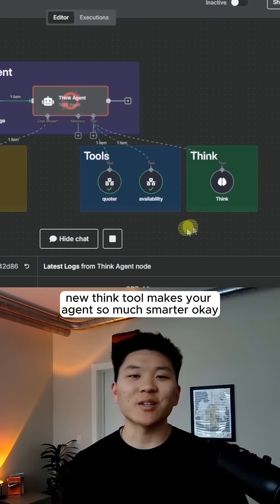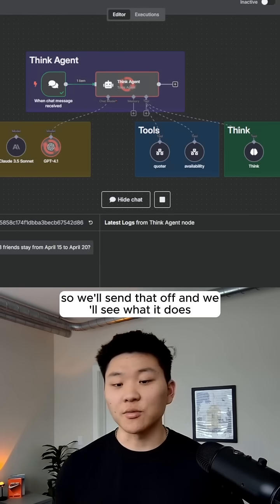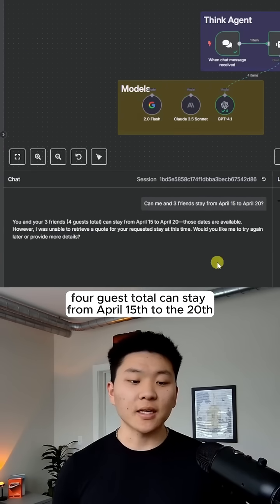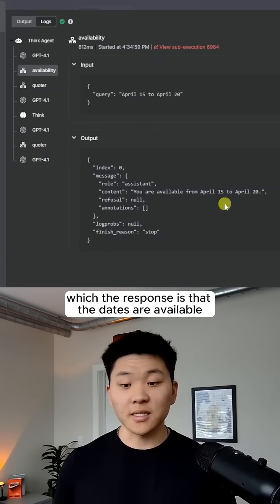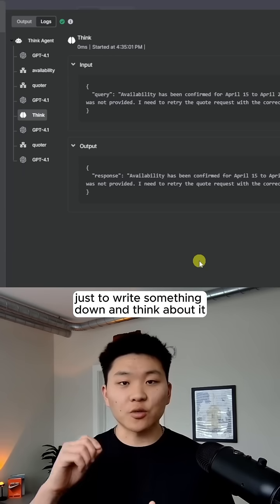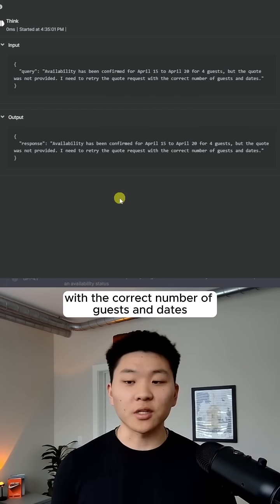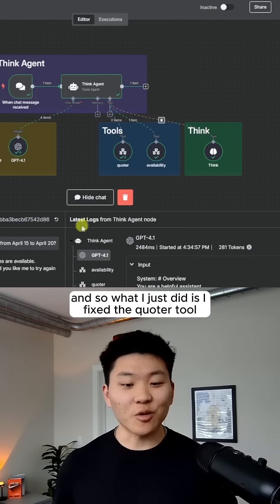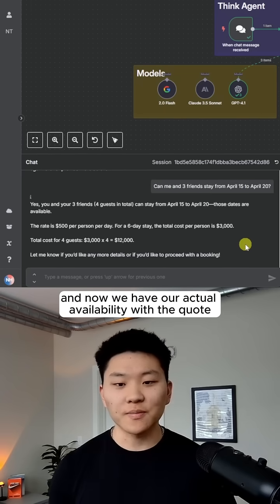n8n's New Think Tool Just 10x'd AI Agents